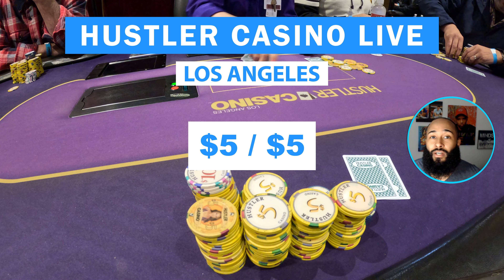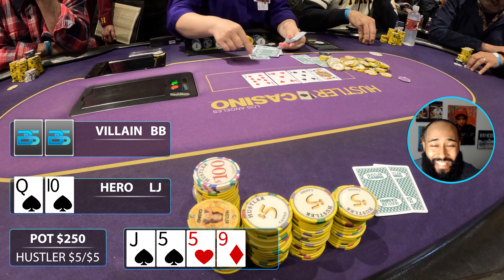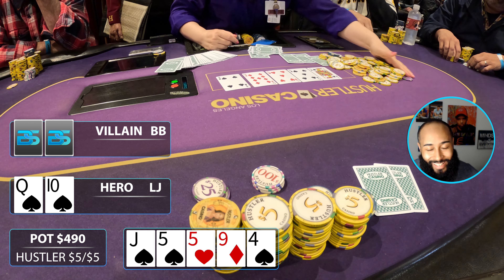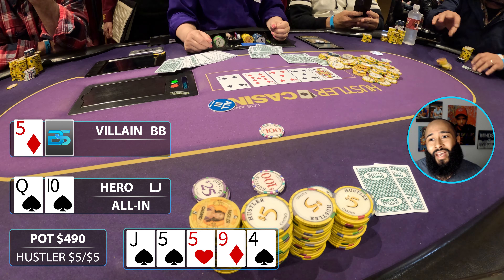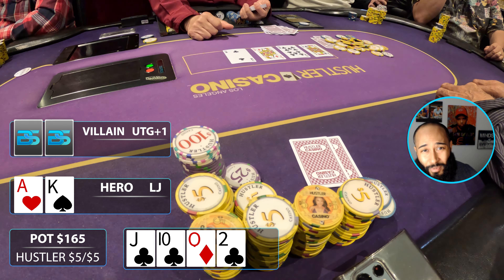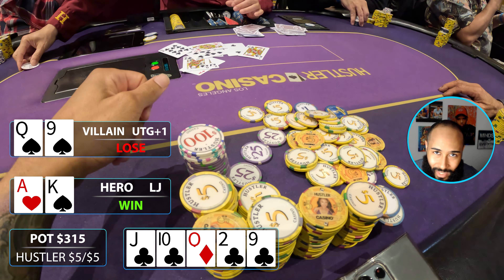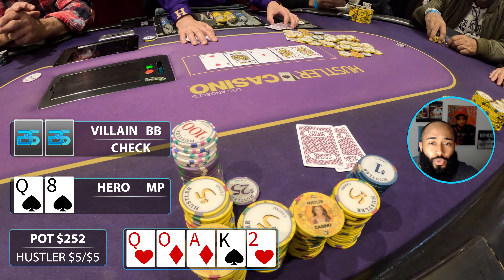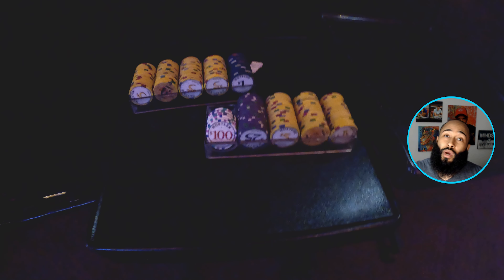POKER CASH GAME: All In From The Start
I play Poker at Hustler Casino Live in Los Angeles! This is a 5/5 live cash game session where some big poker hands happen!

The Brandon Sligh Poker Vlog on YouTube showcases my  journey of playing live poker against some of the best poker pros in the world! You will see poker tournament vlogs and poker cash game vlogs as well!

1-on-1 and Group Coaching Inquiries

Best Online Poker HUD (My Custom Hud Available In Store)